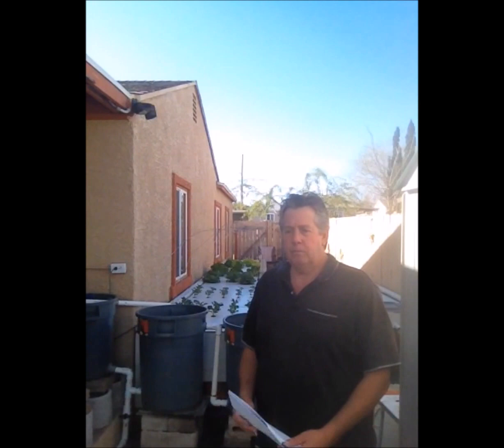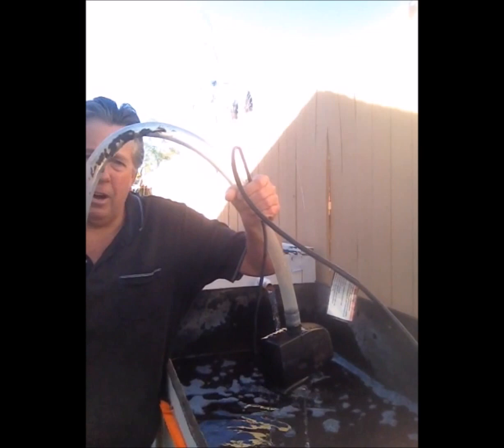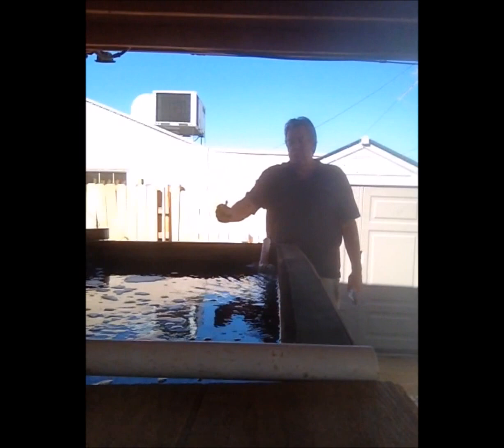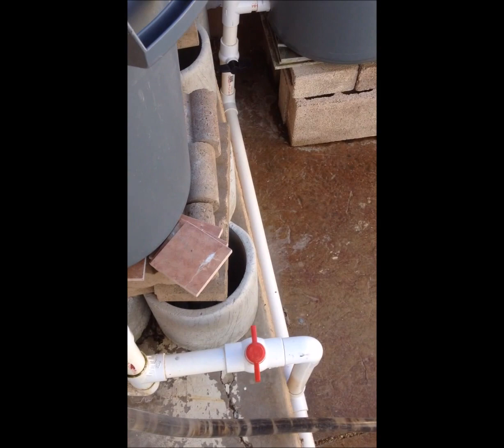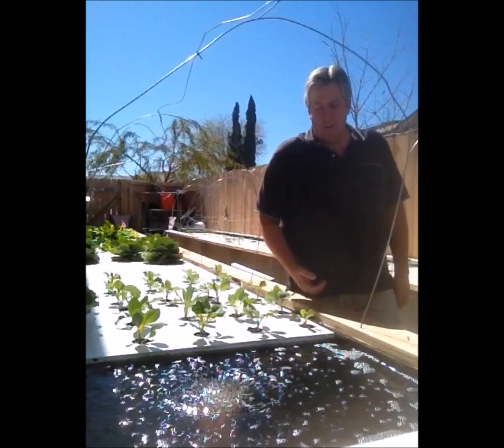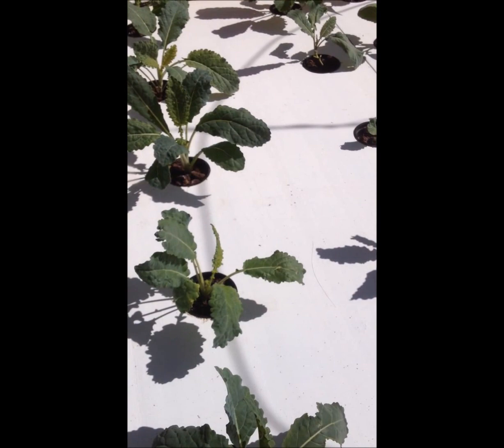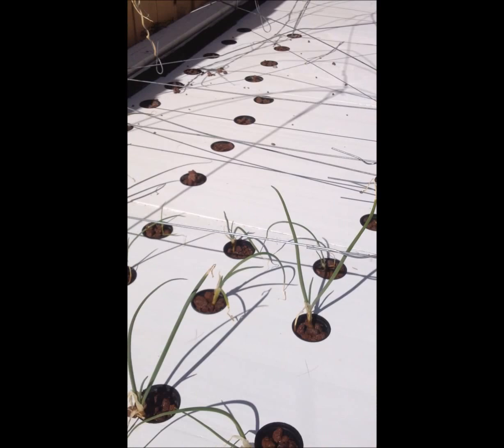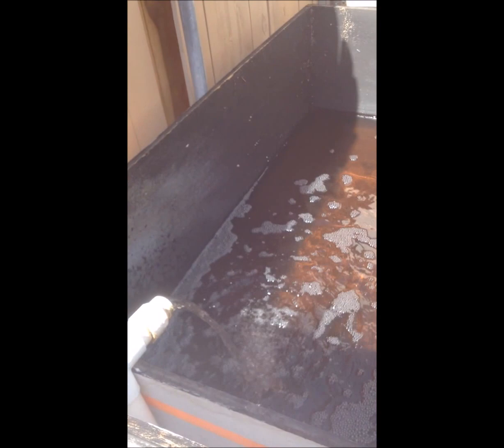Coggins Aquaponics Garden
Hello and my name is Scott Coggins in this video will show you around our floating raft aquaponics system that was built the summer 2103.

The aquaponics system was built out of wood with a 3/4 plywood beds that we lined with a product from Permidri called Pond Coat.

Our aquaponics system has the following components
Sump tank      200 gallons 750 liters
Fish Tank       800 gallons 3000 liters
2 Grow Beds  1400 gallons 5200 liters
Bio Filters       90 gallons    350 liters

I will briefly discuss each component and the function it plays in our system. I will try and explain the Nitrogen Cycle.

We are currently using Dow Blue Extruded Styrofoam boards as our floating rafts. And I will explain what we tried in the past for rafts and why they failed.

We will look at the plants growing and see why I am pleasantly surprised at the growth.

I have some genuine concerns about food security, It is my belief that everyone should take some ownership in what they eat. Everyday some where in the country there is a food recall. Its like playing Russian roulette if its a product that you eat in your area has been recalled. It seems that the only one that pays is the consumer maybe a day of lost pay to stay home from work or a doctor bill because you ate some lettuce that was purchased in good faith, though the company that got you sick has no responsibility.

Growing your own food is not only healthier it starts to provide some security for your family and friends.